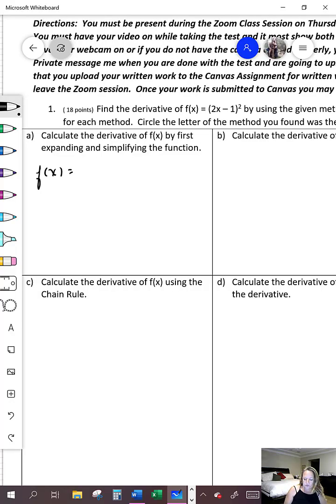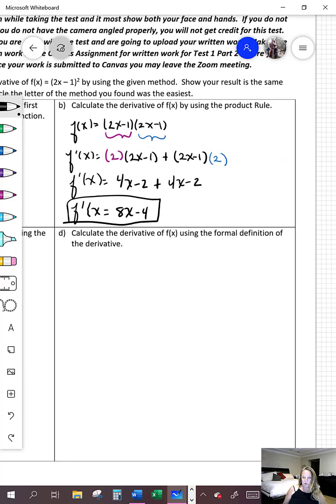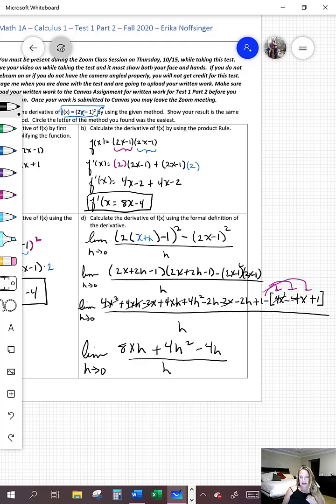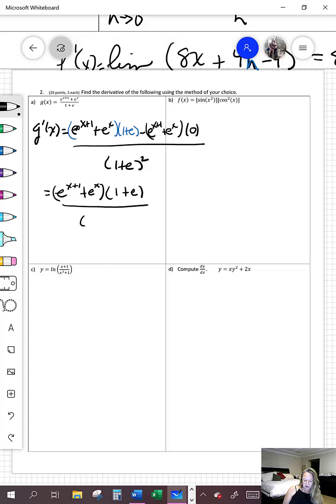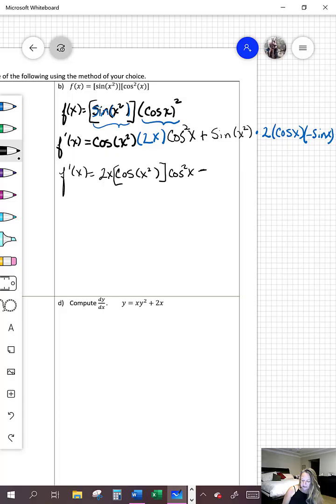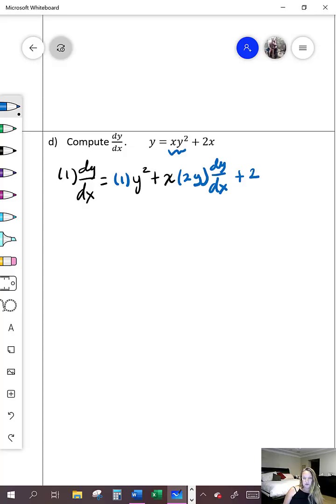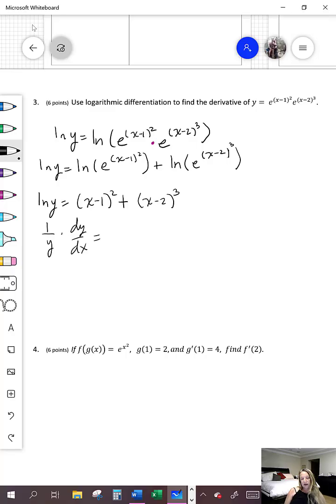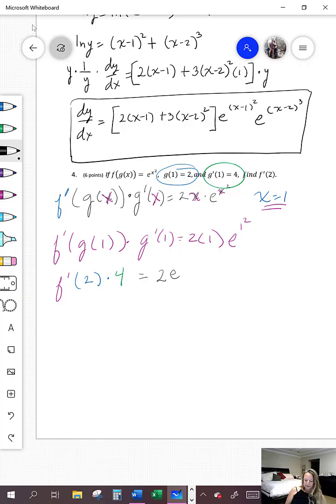Calculus 1A - Solutions to Test 1 Part 2 Fall 2020